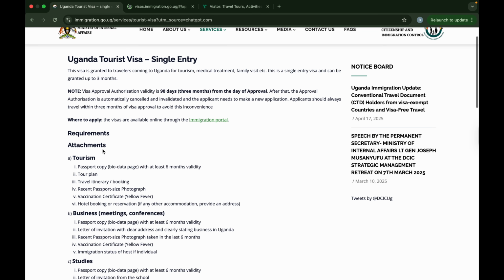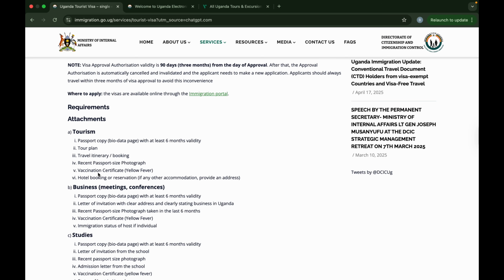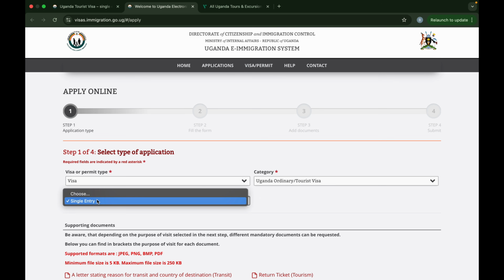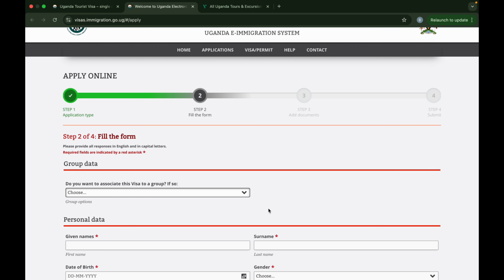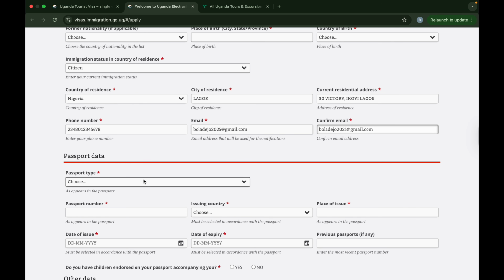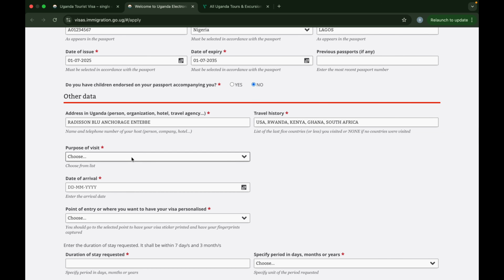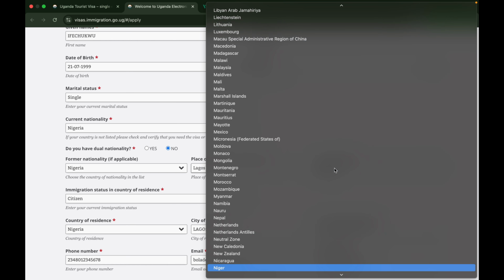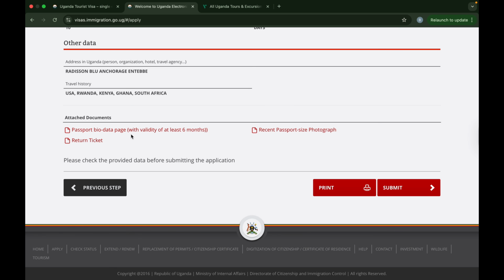Uganda e-Visa Online Application MADE SIMPLE in 2026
🇺🇬 Planning a trip to Uganda? Whether you're traveling for tourism, business, or visiting family, you’ll need a Uganda e-Visa before you depart. In this step-by-step video, I’ll guide you through the *entire* application process online.

💻 This video includes:
✅ Where to apply for the Uganda e-Visa
✅ Required documents (passport, Yellow Fever card, etc.)
✅ Visa fees & payment method
✅ Step-by-step screen recording of the form
✅ Tips to avoid common mistakes
✅ What to expect after submission

🛬 BONUS: I also explain the **East African Tourist Visa** that covers Uganda, Rwanda & Kenya!

0:00 Intro - Uganda E-Visa Application Step-by-Step 🇺🇬
0:21 Uganda Immigration Website Overview✅

1:18 Required Documents Needed📑
3:15 Fill Application Form🧾

11:30 Conclusion/ How to Contact Us📞

📌 This video is perfect for:
– Nigerian & African travelers
– Tourists heading to East Africa
– Solo travelers, missionaries, and tour groups

📥 For paid support or consultation,
📲 Follow on Tiktok for updates & free tips:   / 360travel_tours